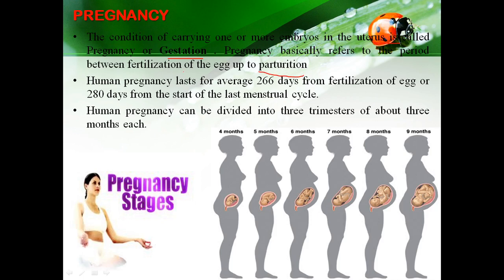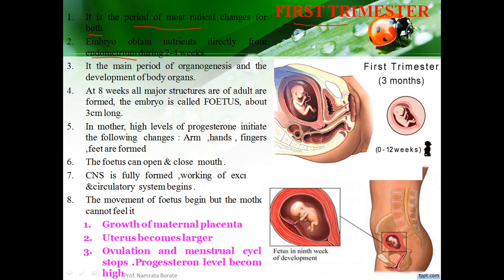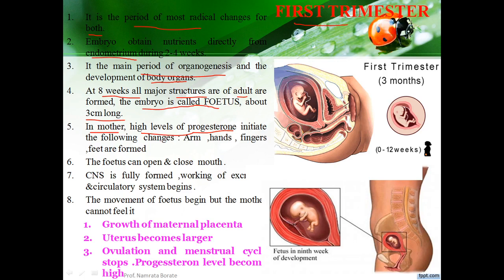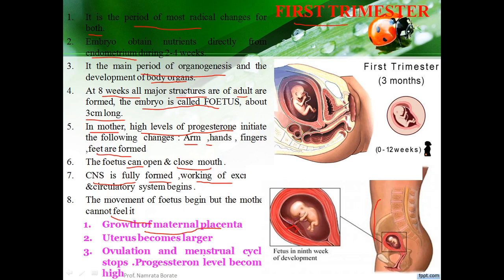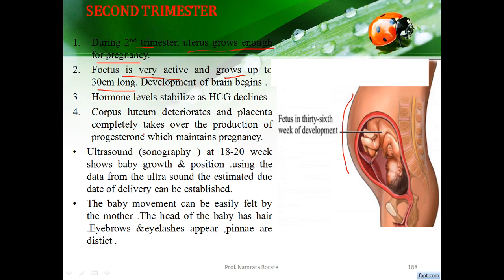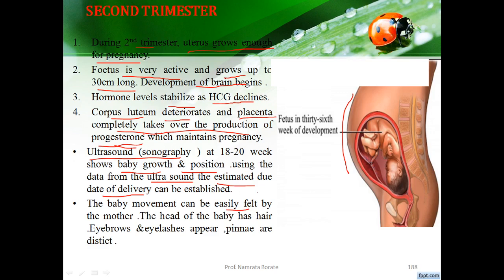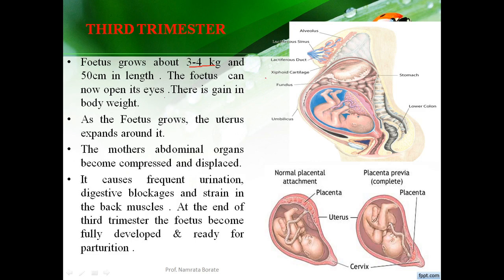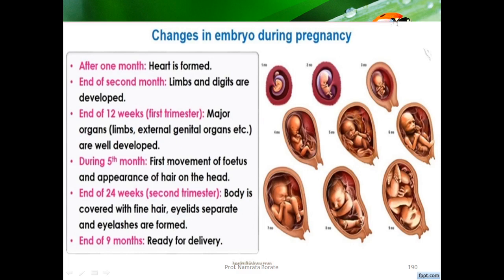Reproduction in Lower and Higher Animal Part 21 (Pregnancy )